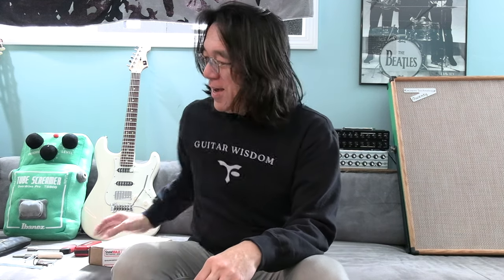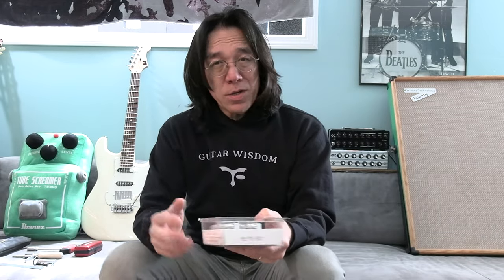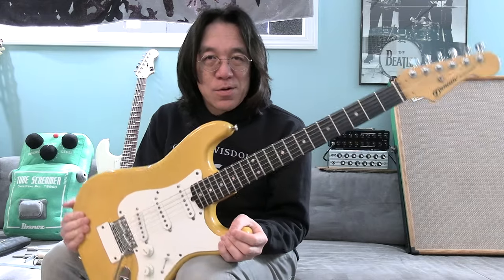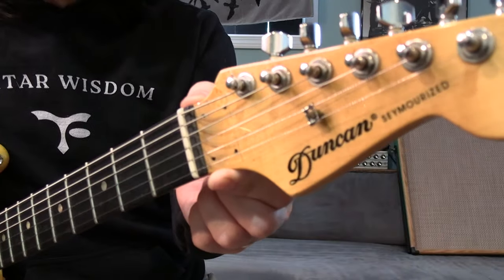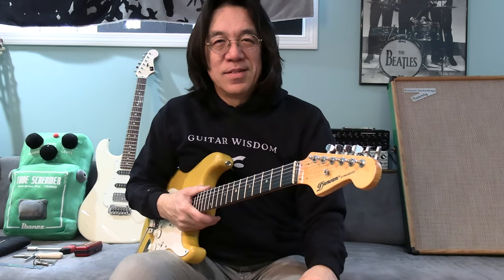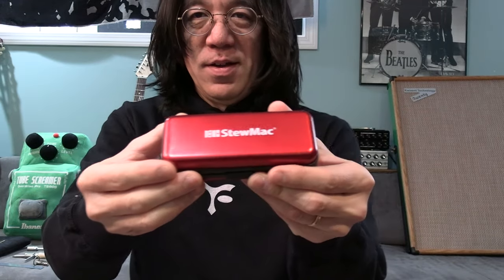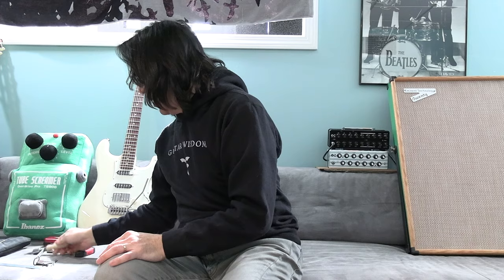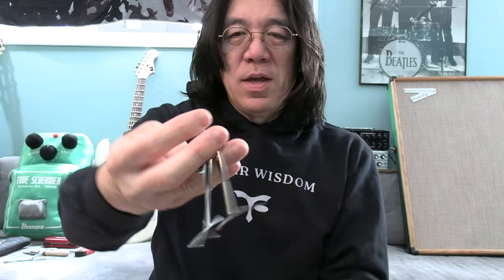Unboxing StewMac Sperzel Locking Tuners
Finally I changed to these tuners on my Duncan Stratocaster. It sounds so great!
Thank you StewMac!

▼▼ Don’t worry
Don’t compare